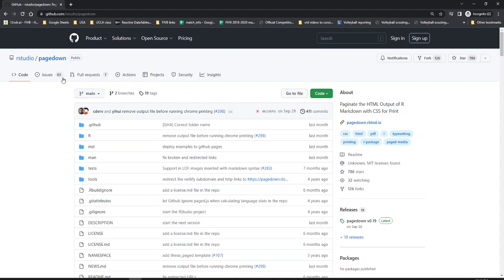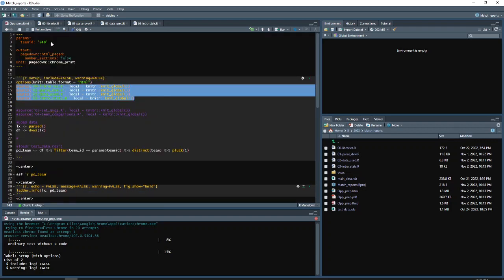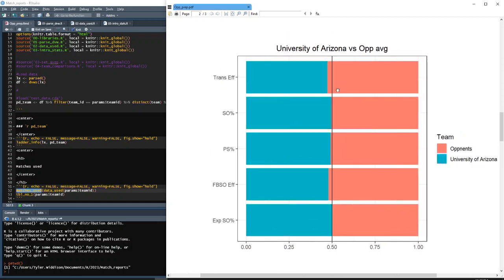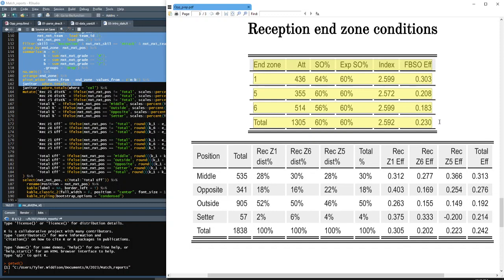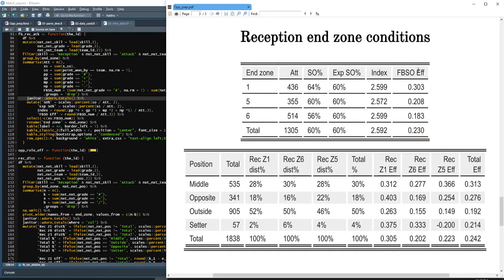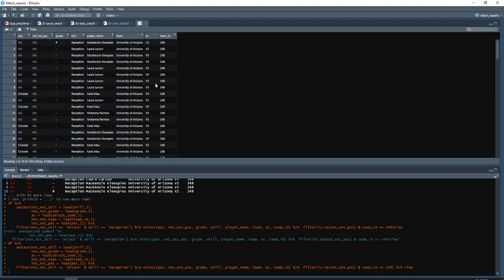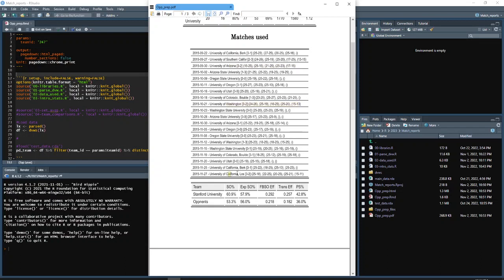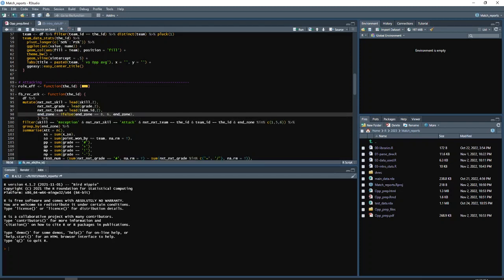R DataVolley Markdown Part 2